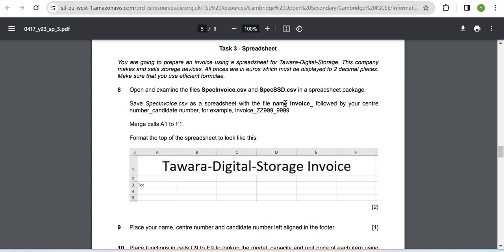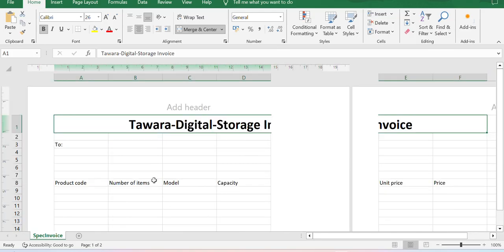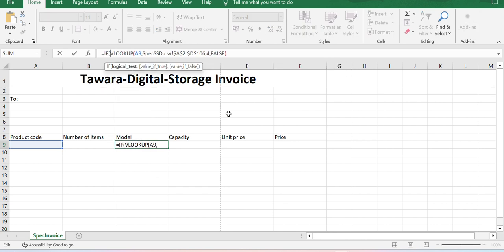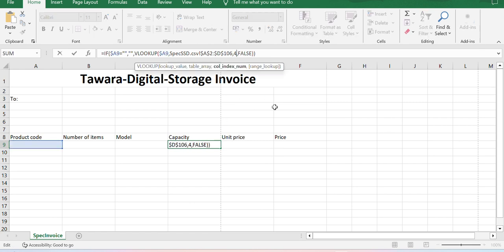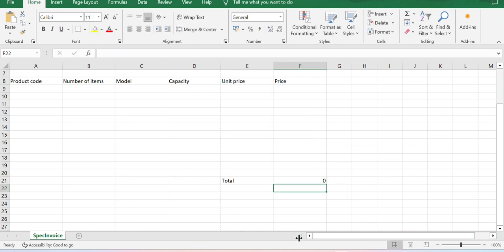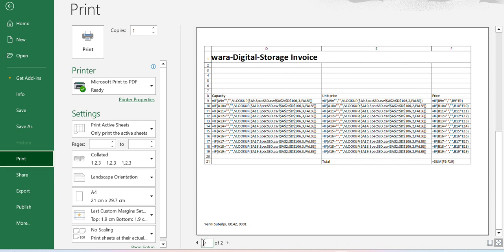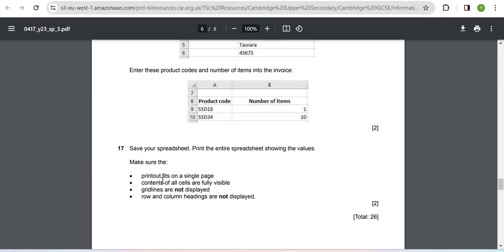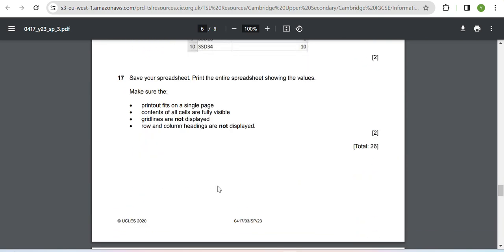0417 IGCSE ICT Spreadsheet Specimen Paper 3 Year 2023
0417 IGCSE ICT Spreadsheet Specimen Paper 3 Year 2023